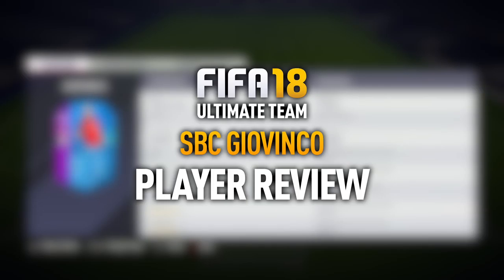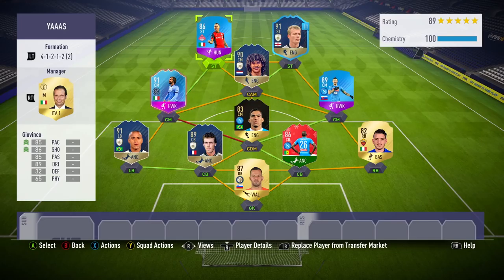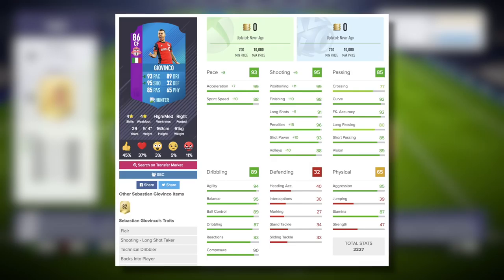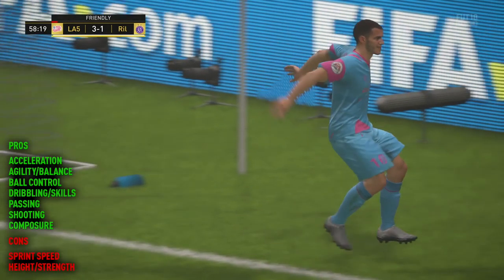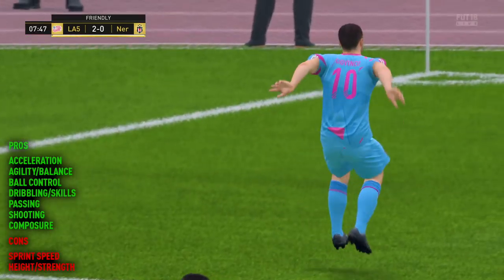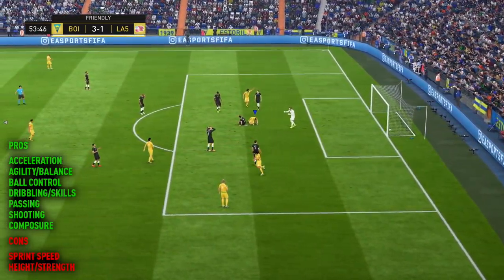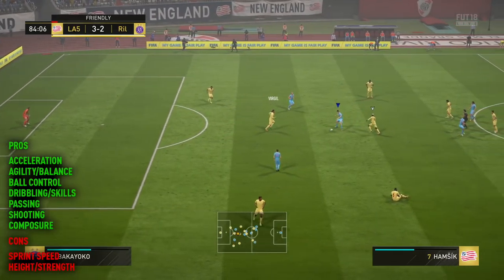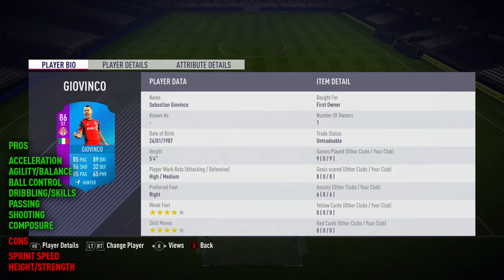FIFA 18 SBC GIOVINCO (86) PLAYER REVIEW! FIFA 18 ULTIMATE TEAM!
FIFA 18 SBC GIOVINCO Player Review! Best FIFA 18 BEST STRIKER!?